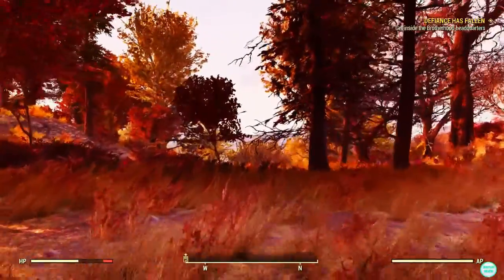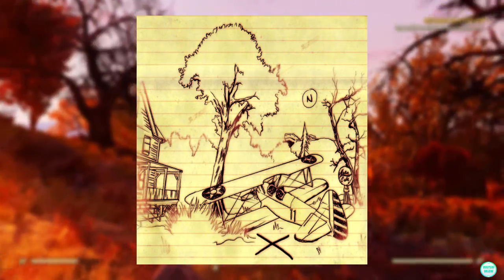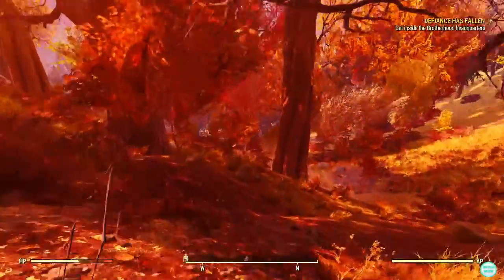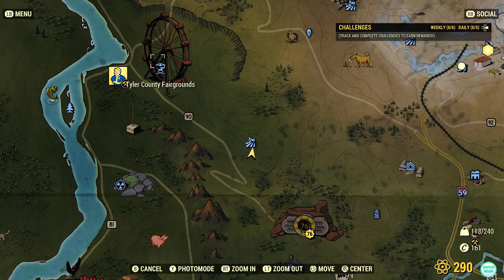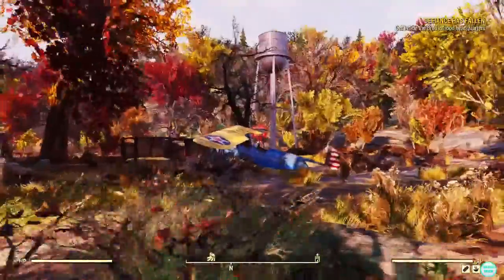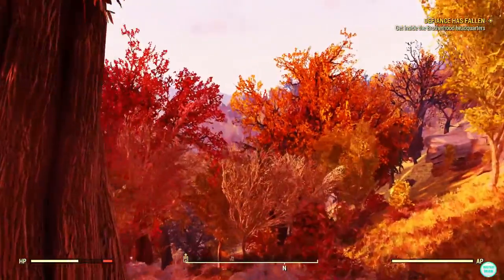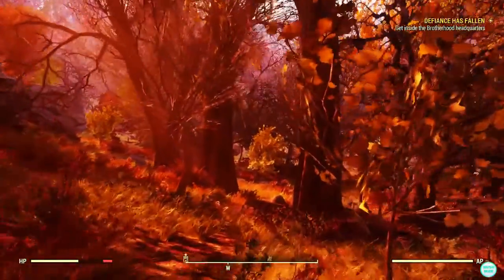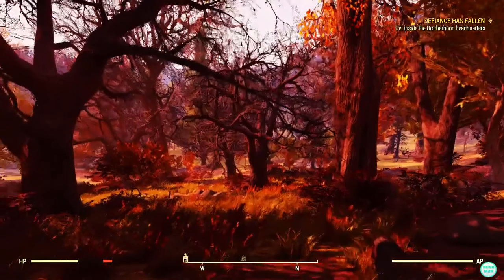Forest Treasure Map 4 Location - Fallout 76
Fallout 76 - Forest treasure map 4, You might have seen this before, This place is in the Fallout 76 loading screen and its not far from Vault 76.